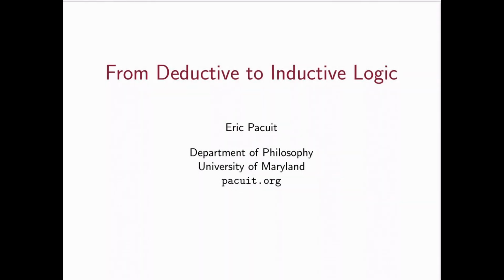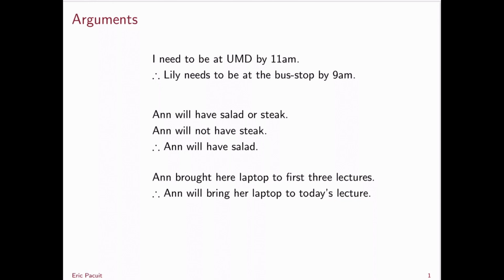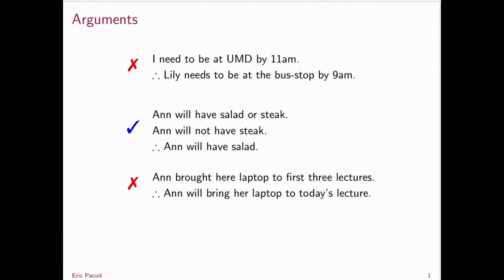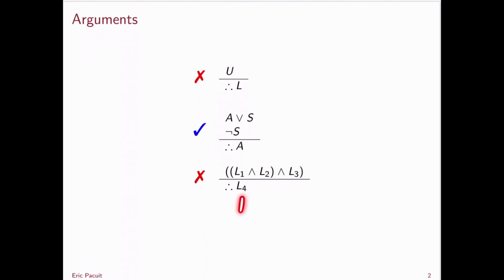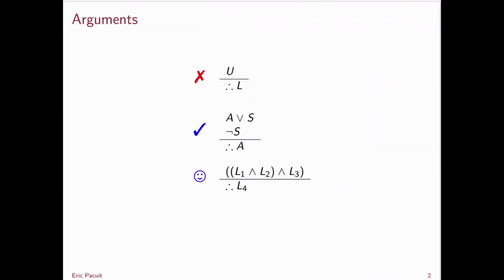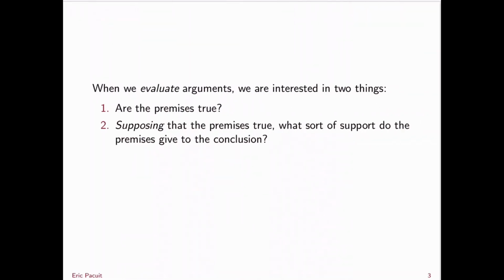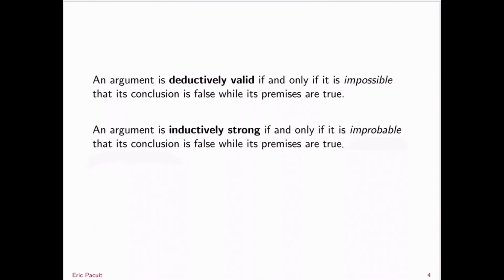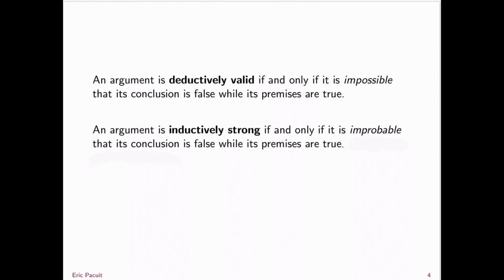PHIL 171, Week 9 - lecture 1